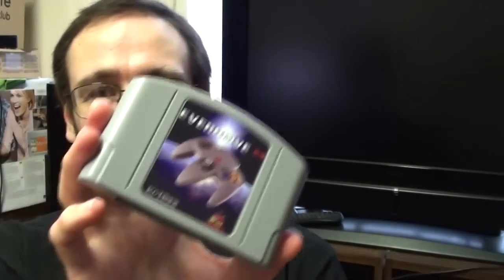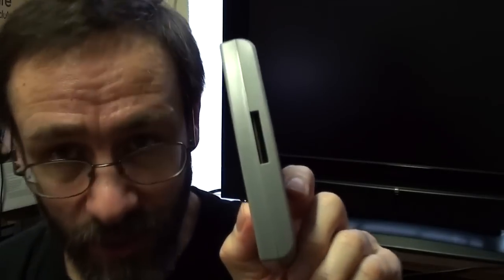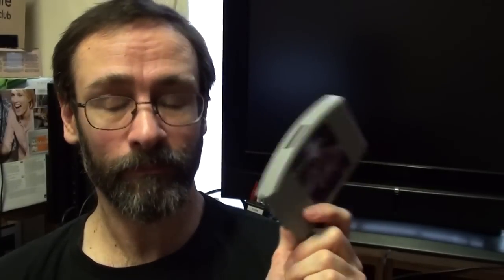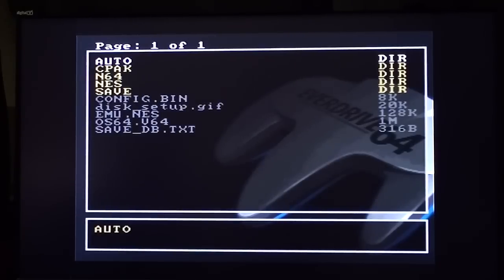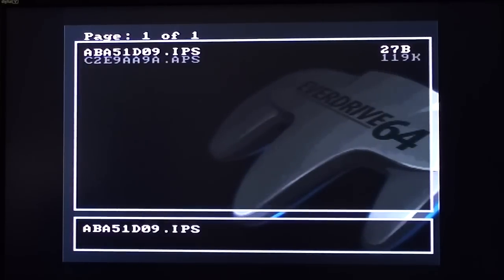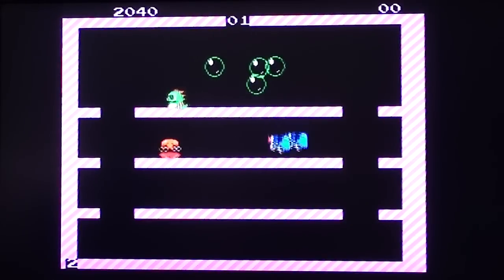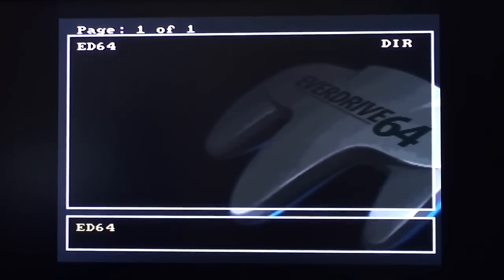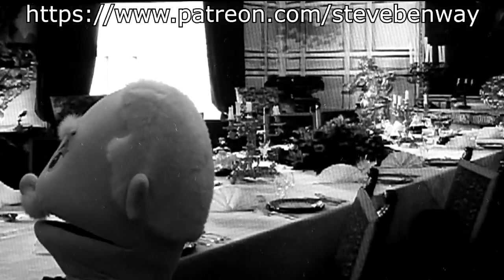A quick look at the Everdrive 64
A quick look at the Everdrive 64 cartridge from Krikzz, purchased in the UK